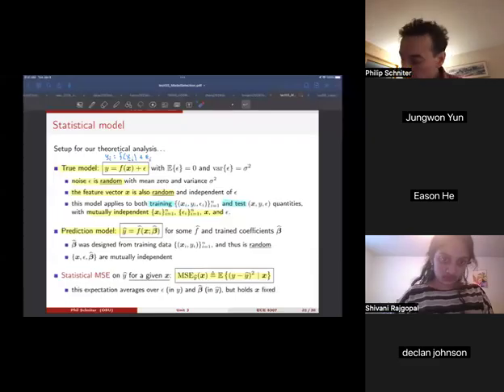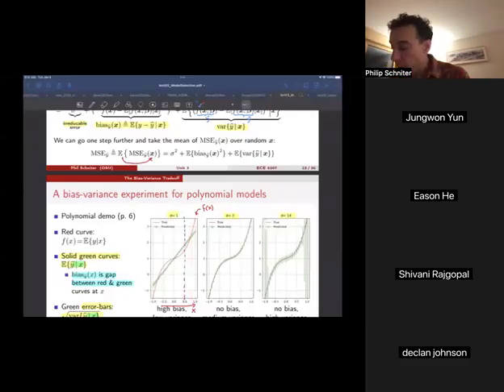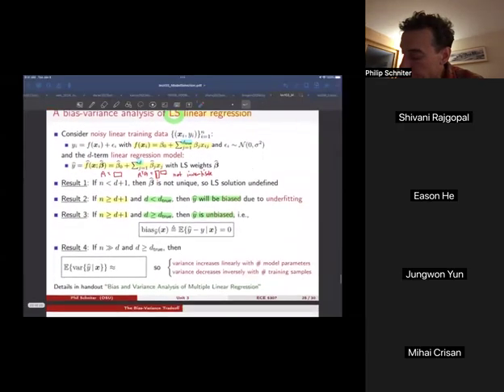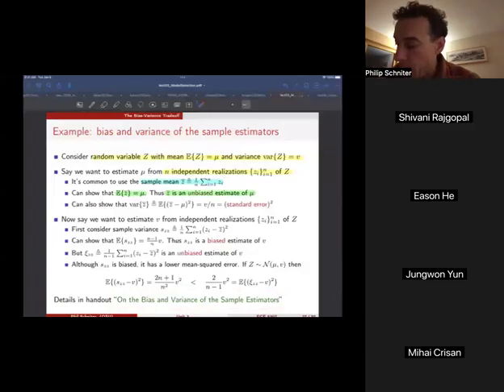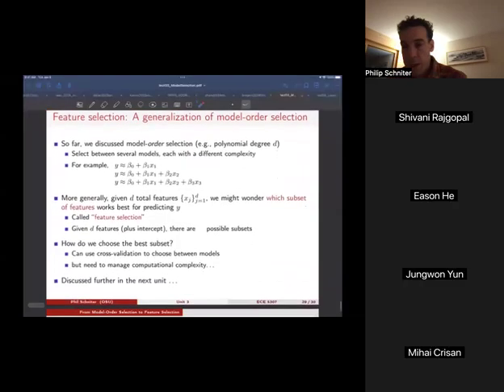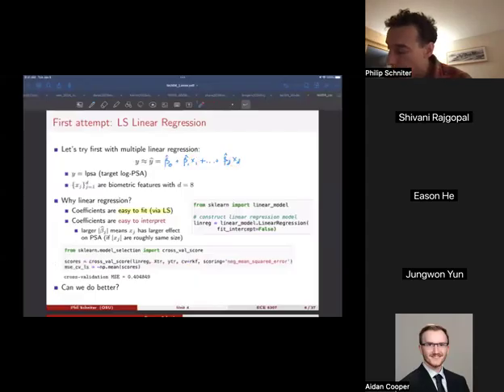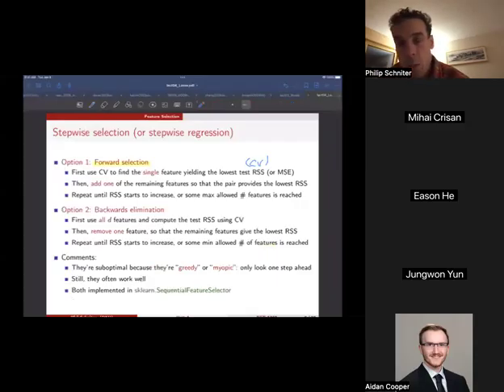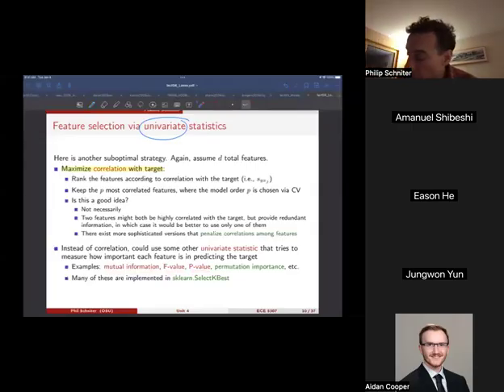Lecture 3e, 4a